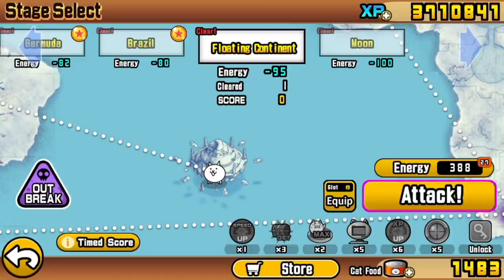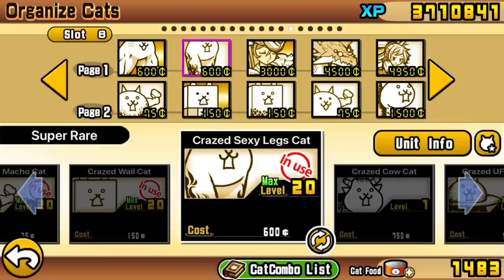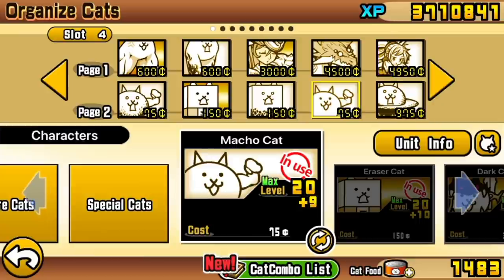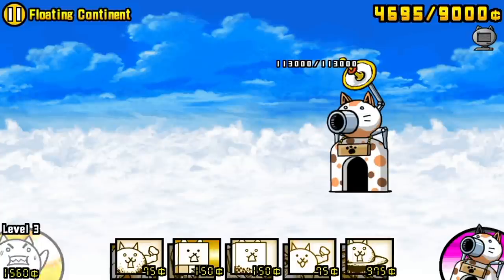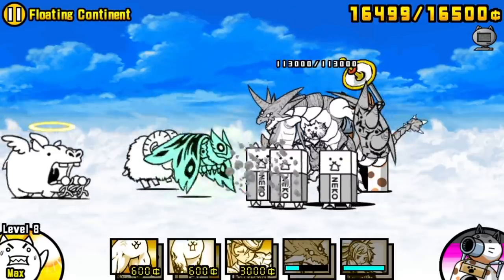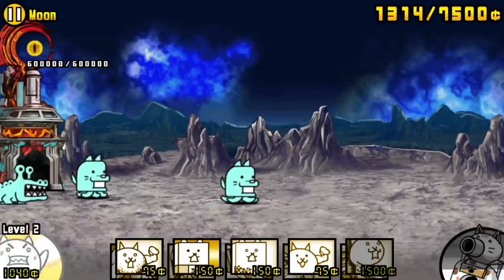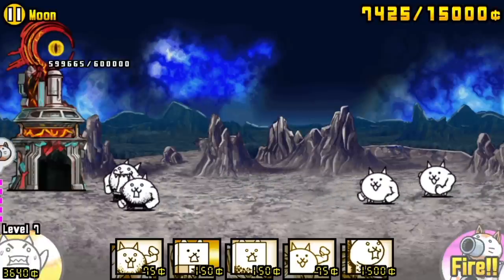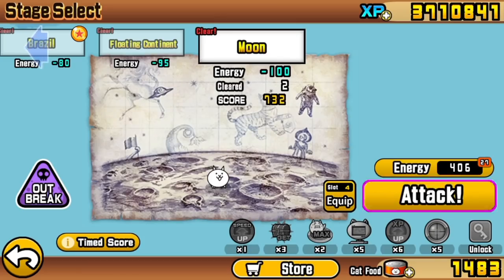Battle Cats Beginners' Guide | Into the Future Ch.3 Floating Continent and Moon; no gacha (S6E8)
Congratulations, you've reached the end of the beginning! This tutorial details how to beat the final two levels of the 'Into the Future' story mode set, with lineups accessible for those unlucky enough to have no anti-alien (or otherwise useful here) gacha units.

0:00 Welcome and Treasure requirements
2:22 Unit level requirements
6:56 itf3 Floating Continent tutorial
18:42 itf3 Moon tutorial